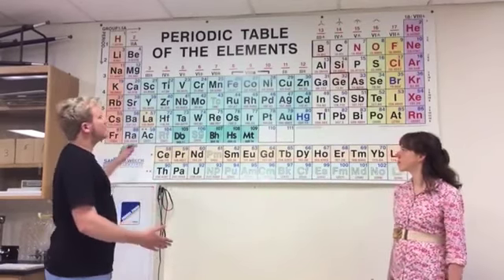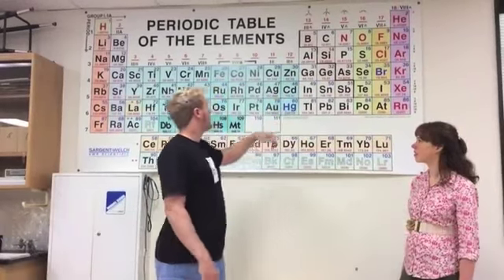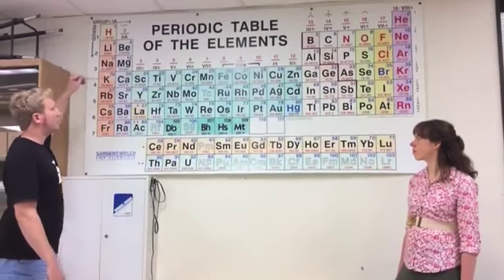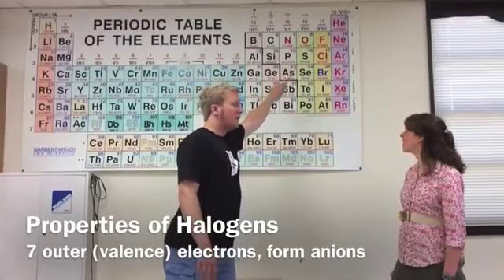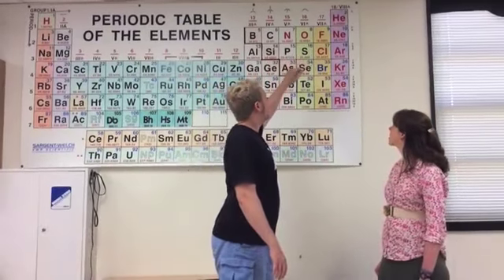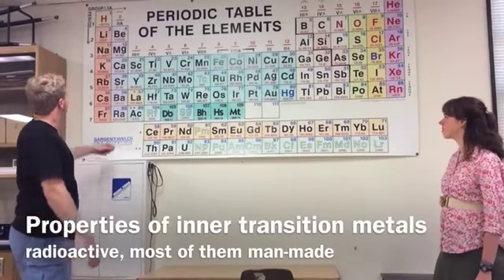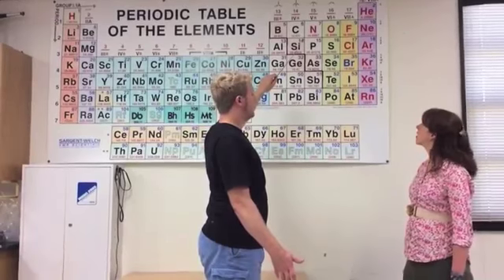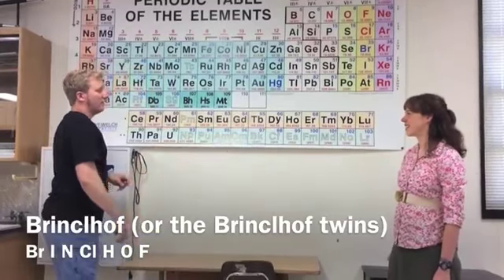2B-1B Chemical Families